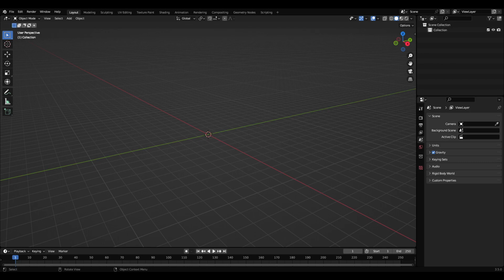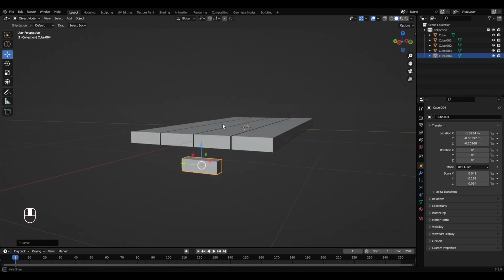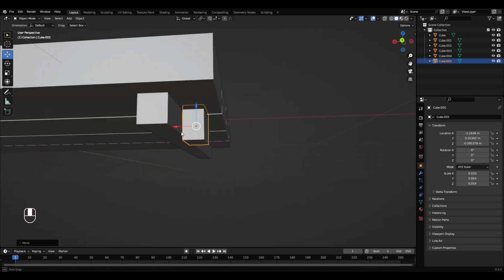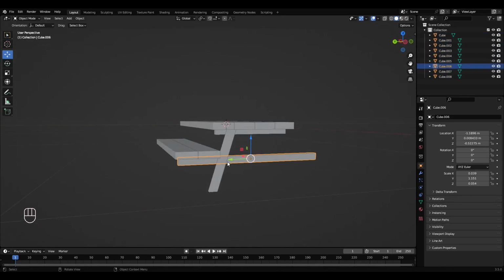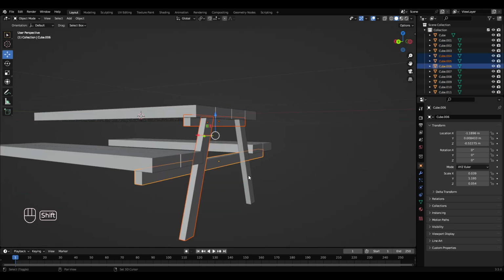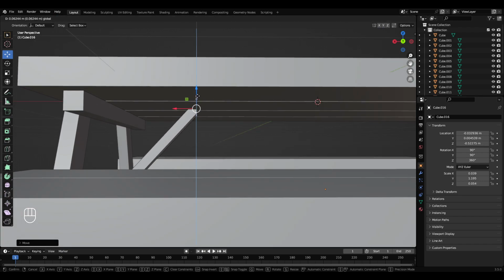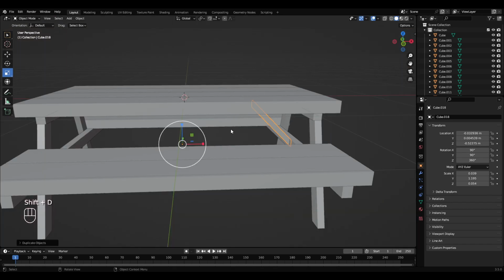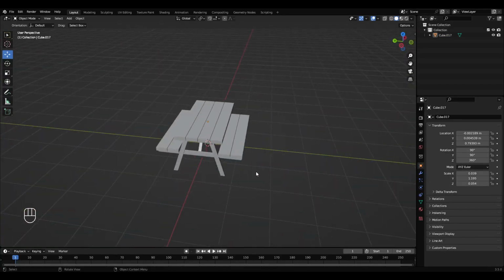How To Make A Bench In Blender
In this beginner blender tutorial I show you how to create a simple lowpoly park bench. this asset only uses simple cubes so its easy to create.

WinterWood3D